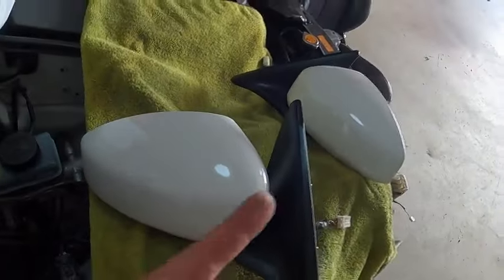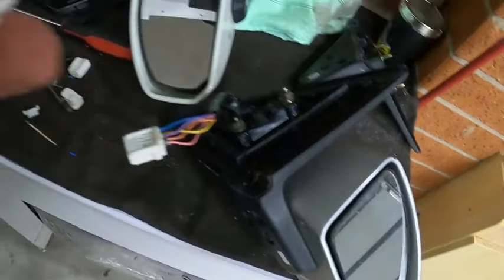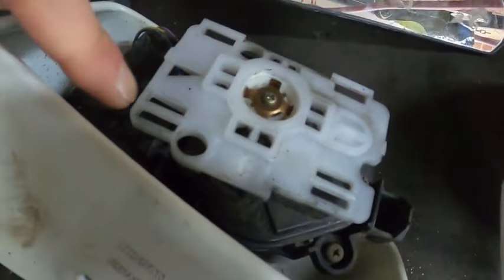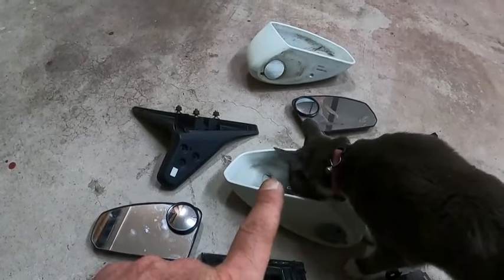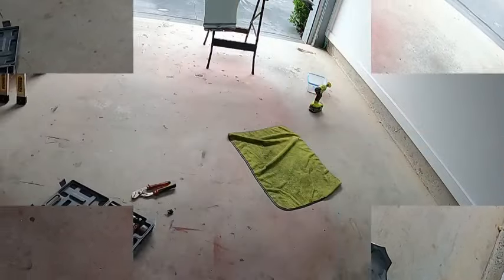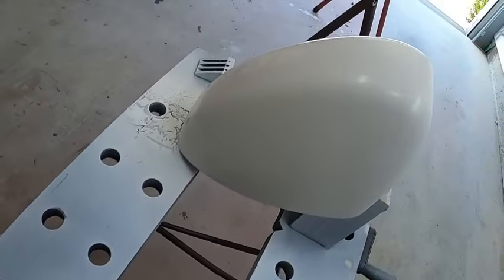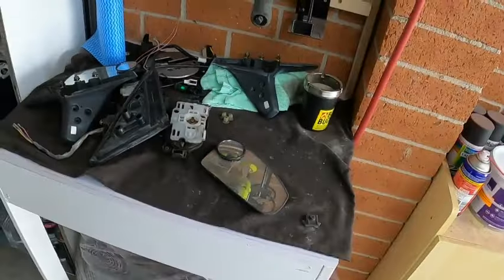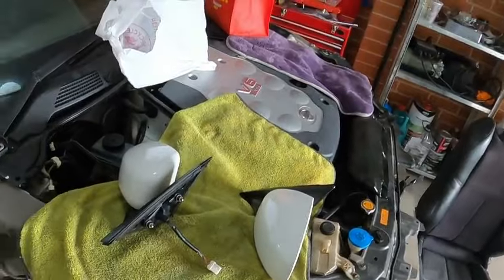Side mirror teardown & paint. How to? Driver fender repair and paint Nissan SkylineV35 infinti G35.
Today we worked on our mirrors. In simple, we gutted our old side mirrors to get the mirror cover out. We cleaned it and painted it, then used our new – to me mirrors and used the insides . we made a perfect set out of two :)
Also, we fixed the dents on our driver fender, repaired the rust, body filler and prime, then paint. all in out packed video.
00:00 intro
00:22 action plan- two set of mirrors into one good
01:20 cheap way to de-pin electrical connectors
03:40 side mirror dissembling step by step
07:30 driver side fender repair and prep for paint
10:20 Body filler and prime the fender
10:20 base paint done and looking good. Fender and mirror cover
14:40 assembly time- mirrors looking new again

Song: Kvarmez - You Were Me

Song: DayFox & Luke Bergs - I'm Happy